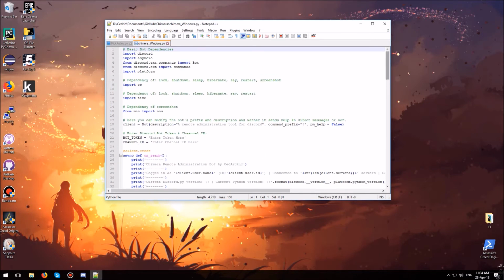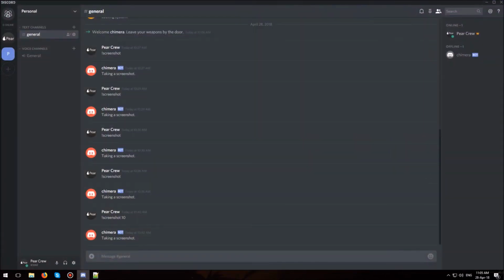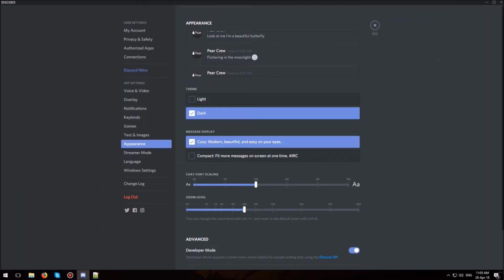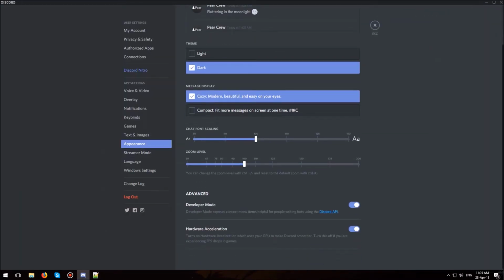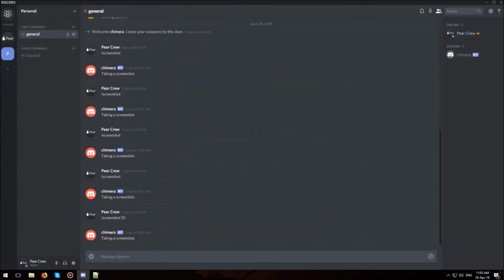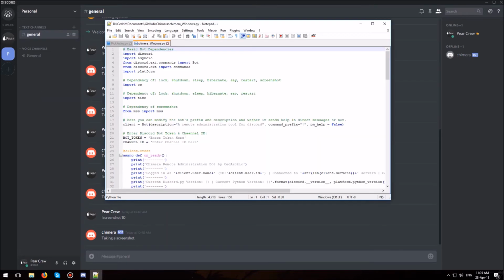Chimera Discord Bot Update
Wanna get Chimera up and running on your system? Here are some extra instructions for setting up the latest version!